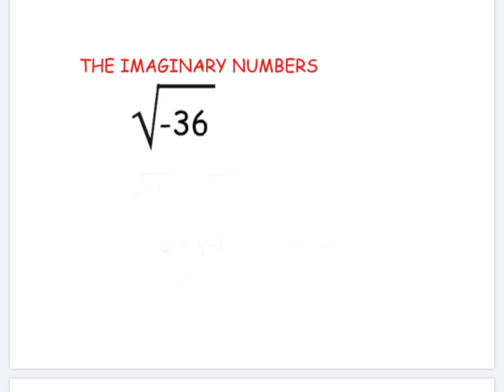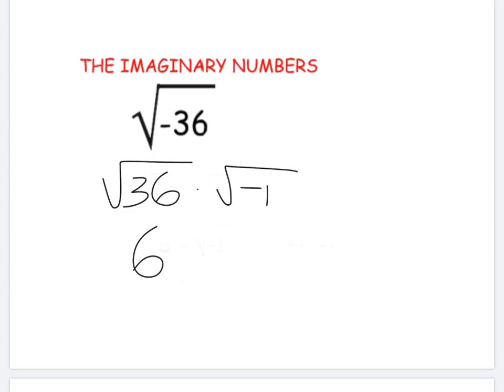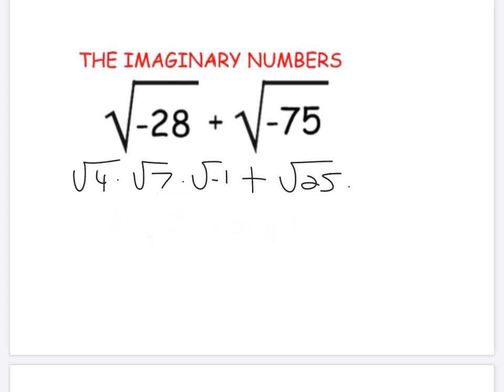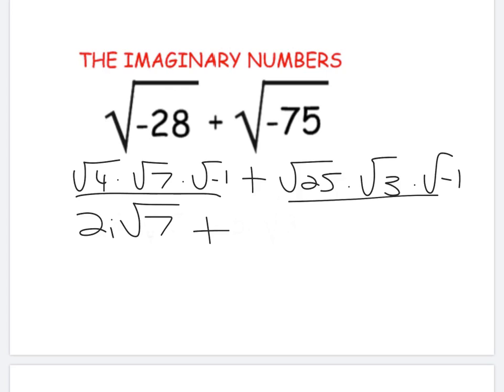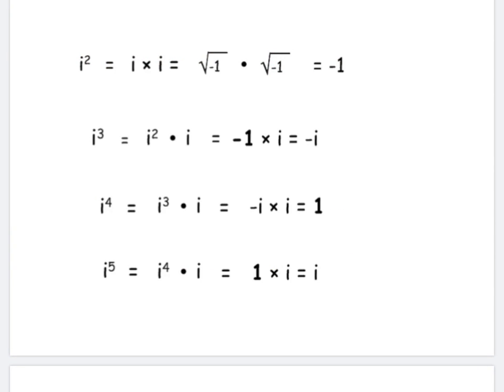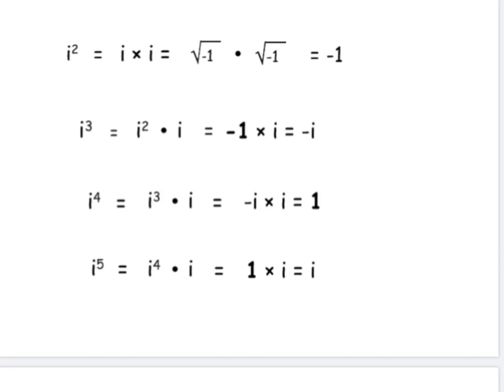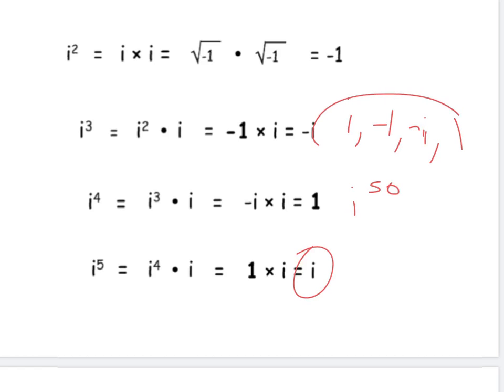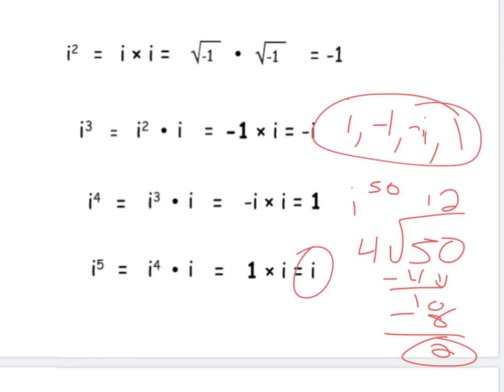Algebra Imaginary Numbers